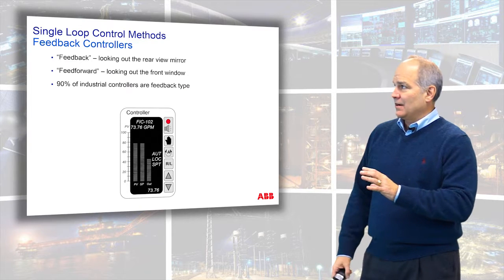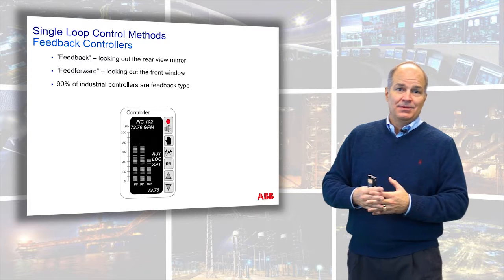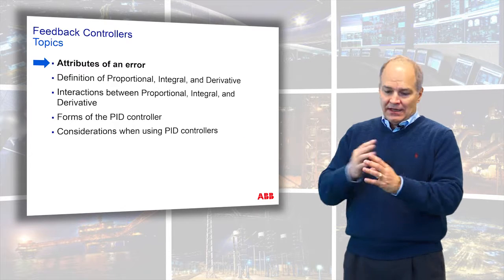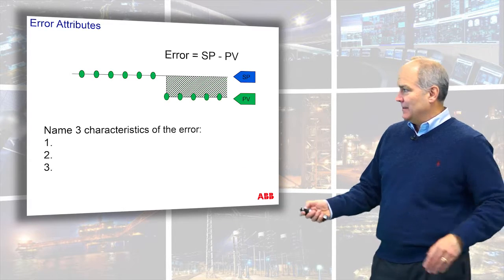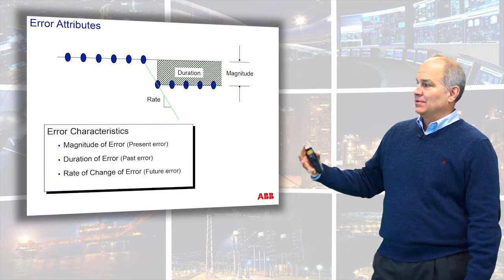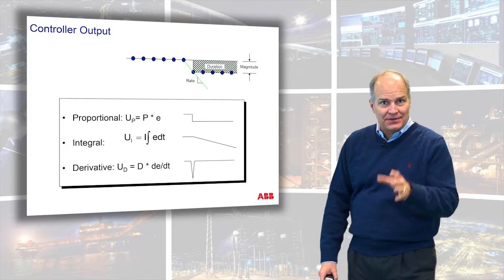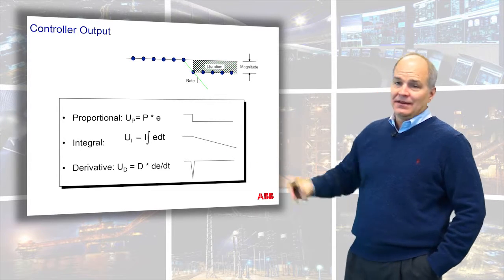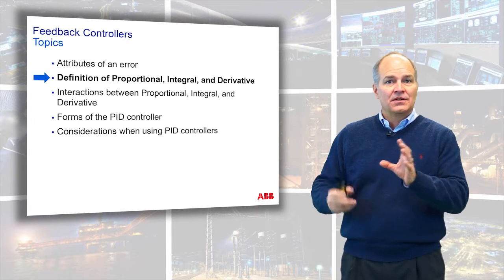Single Loop Control Methods_Feedback Controllers Part 1 Chapter 4